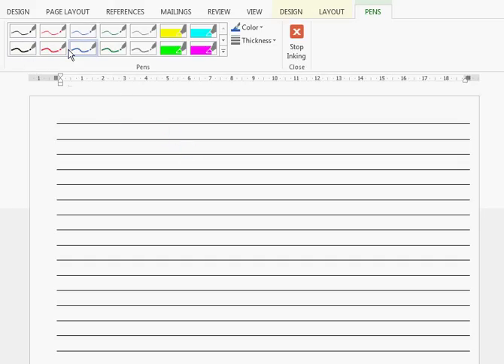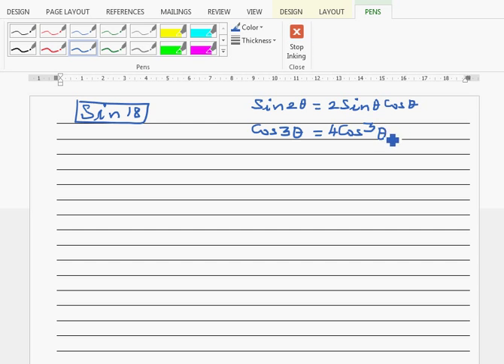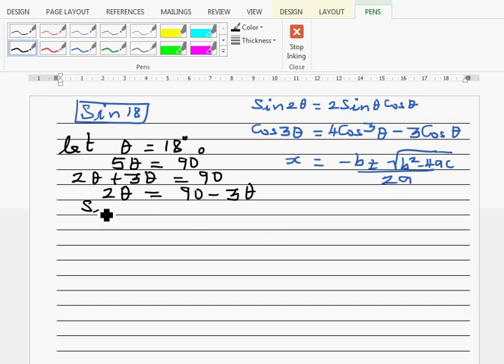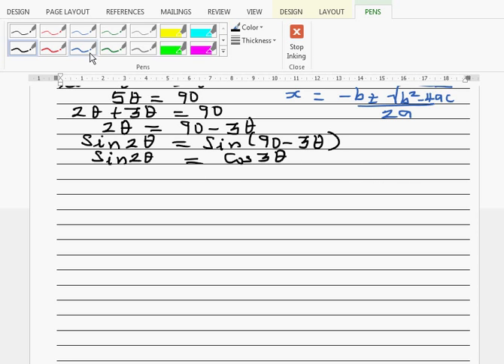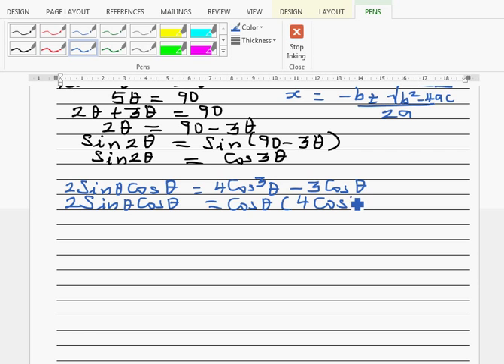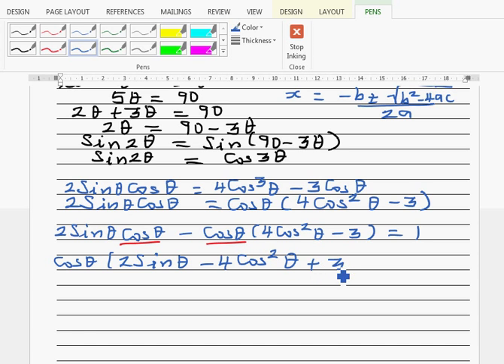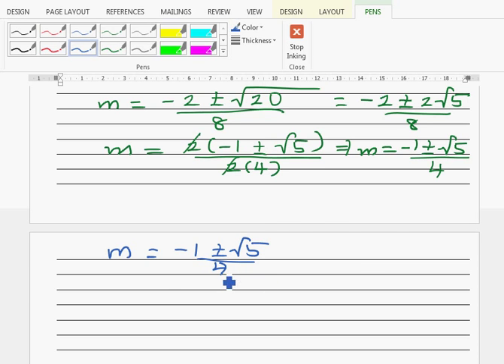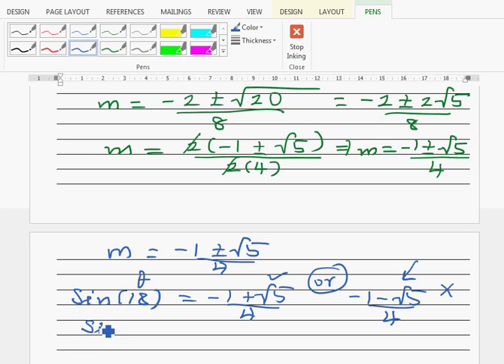Finding the exact value of Sin (18) using trig identities